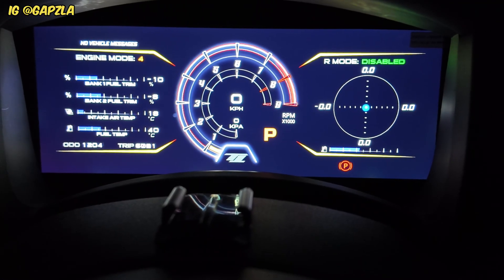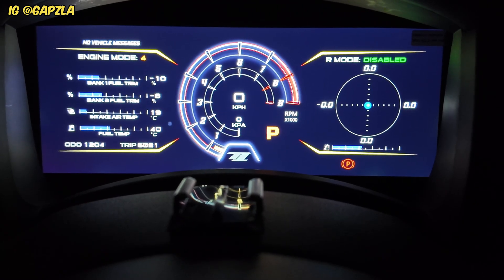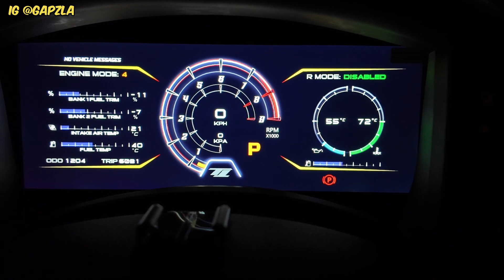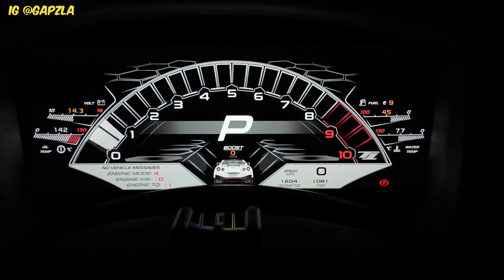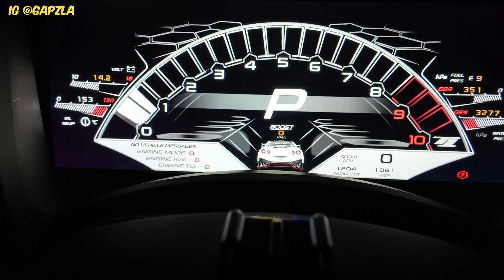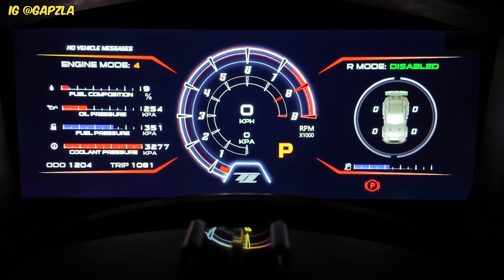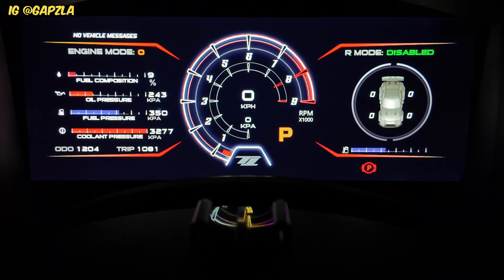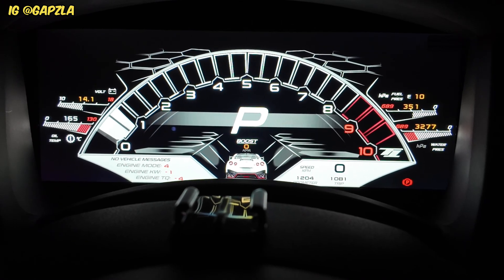R35 GTR Digital Dash - Motec C1212 walk through features and functions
The Motec C1212 dash kit transforms the look and feel of the R35 GTR modernising the outdated standard cluster whilst integrating seamlessly in to the CANBUS system. The screen measures 12” diagonally, fully filling the opening of the stock instrument cluster.

It features:
High brightness for sunlight readability
Optional internal logging and USB logging
Easily integrates with MoTeC CAN based devices such as ECUs and expanders.
GPS Lap Timing
Supports T2 Telemetry (with upgrade)
A composite video input allows for a live on-screen footage, for example from a rear view camera
3-axis accelerometer, detection range: +/- 5G which can also be used to help fine tune traction strategies and more!

Enjoy and I’ll catch you in the next one!

All the gear I use for YouTube as well as professional photography

Photography
Sony A7R IV
Sony 16-35mm
Sony 24-70mm
Sony 70-200mm
Sirui Tripod
Sirui Ballhead

Videography/Youtube
Sony A7IV
Sony 24-105mm
Smallrig cage
DJI Pocket 3

30 day Free Trials
Amazon Prime
Amazon Music